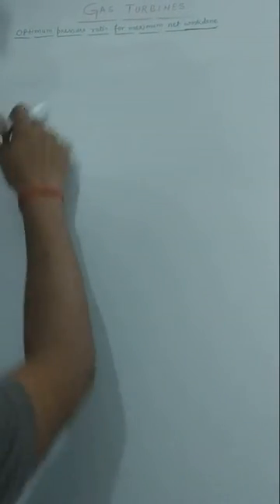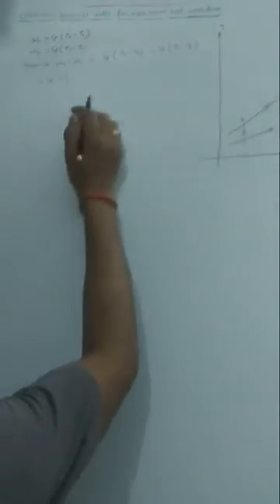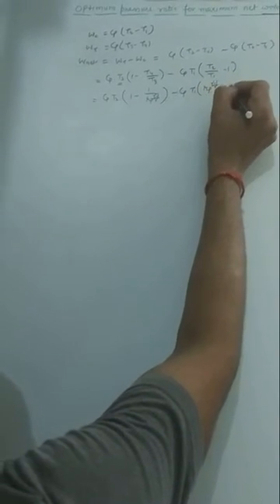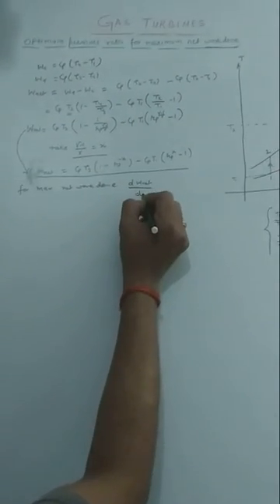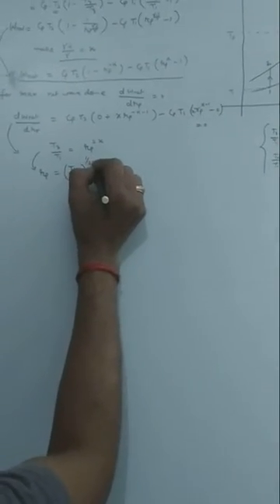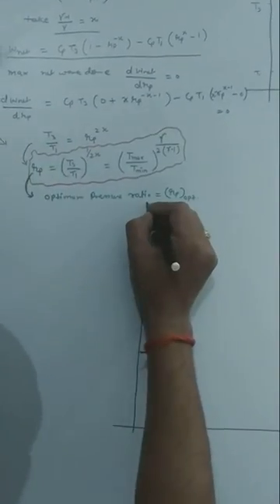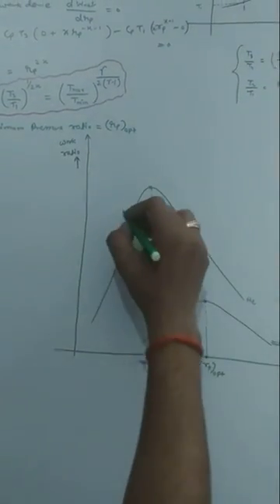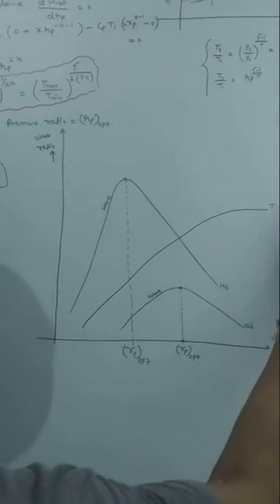GAS TURBINES I OPTIMUM PRESSURE RATIO FOR MAX WORK @ LECTURE 4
Gas Turbine, Optimum Pressure Ratio for Max Work